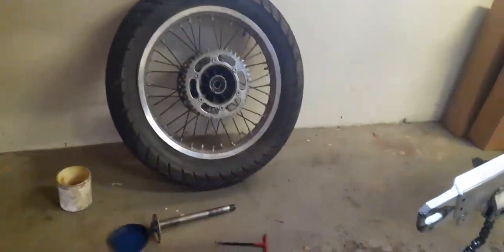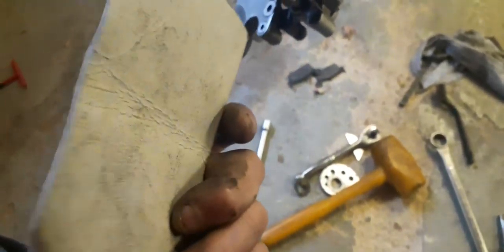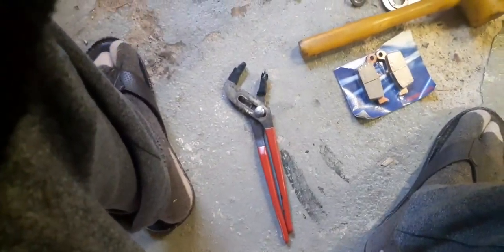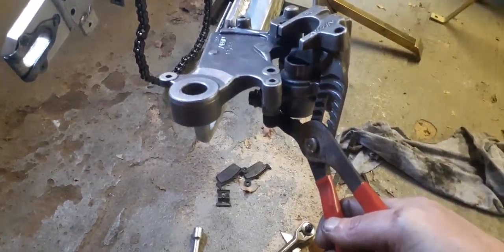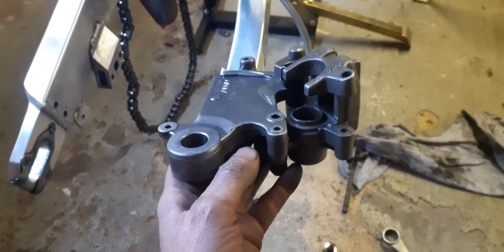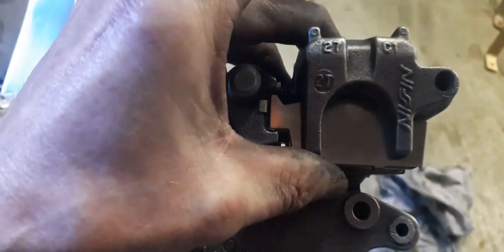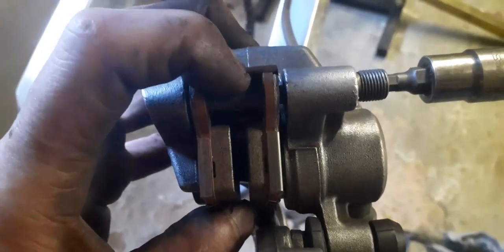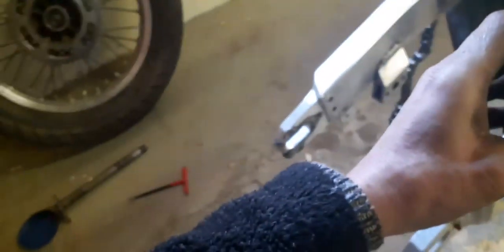Brake pad swop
The last and final utube vid you will ever again watch in changing your motorcycle brake pads.Bleeding the brakes and pumping air bubbles out the brake lines  takes forever.I will not make another vid on thisJust keep inmind that each brake caliper is slightly abit differnt so before dissmantling take pics before and after for ressembling.Trust me when i say this.Have a look online on how maney vids ther are and i am very shore every single one is showing they are bleeding the brakes.I was actually taught this easy quick way  by a chap called Nezaam maney years ago' a work college throu verbal communication.